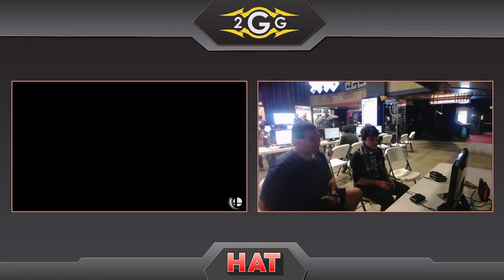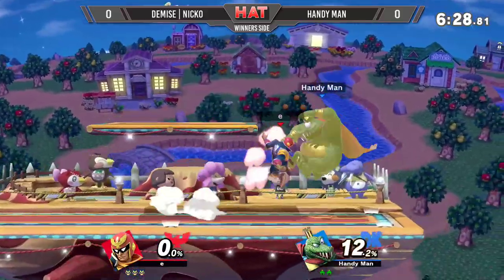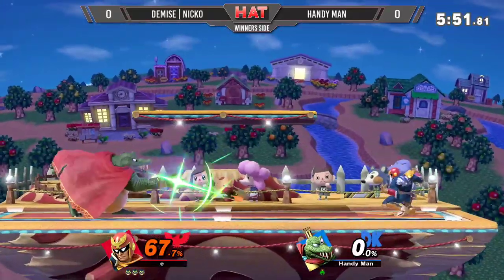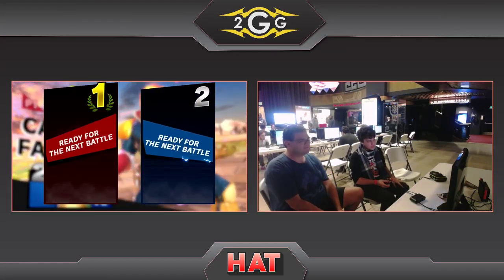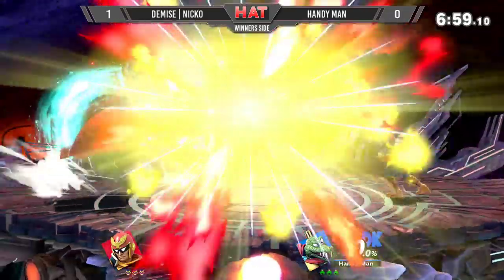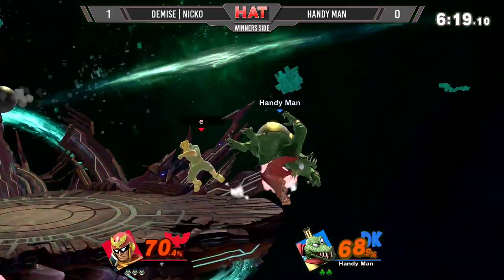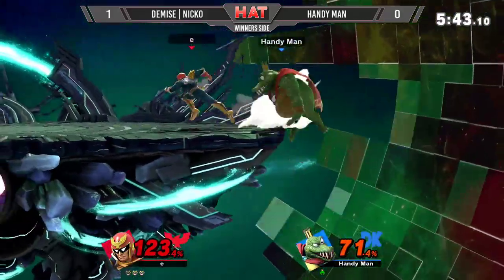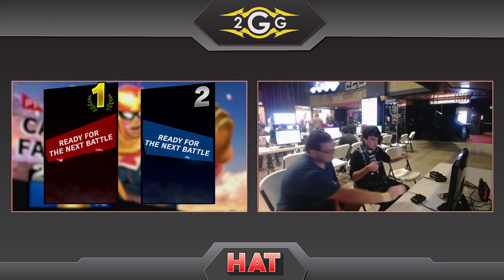HAT 88 - Demise | Nicko (Captain Falcon) Vs. Handy Man (King K Rool) Winners Side - Smash Ultimate